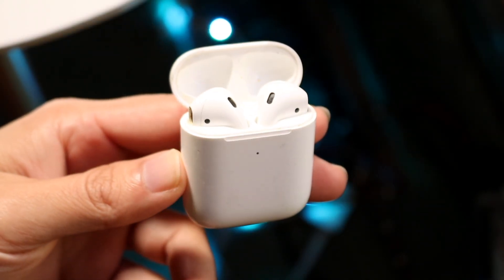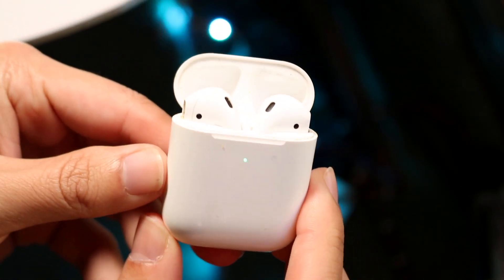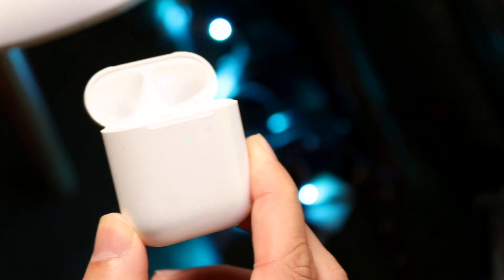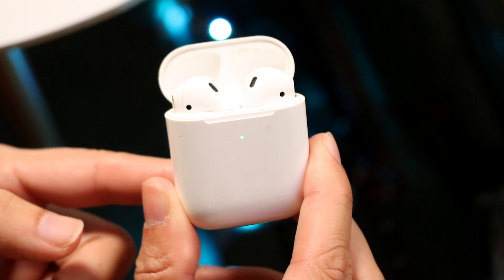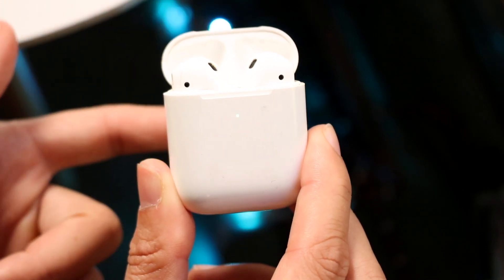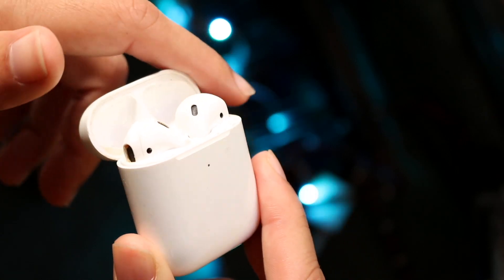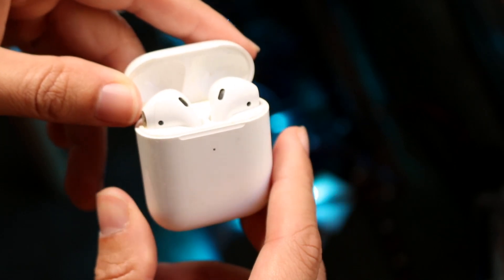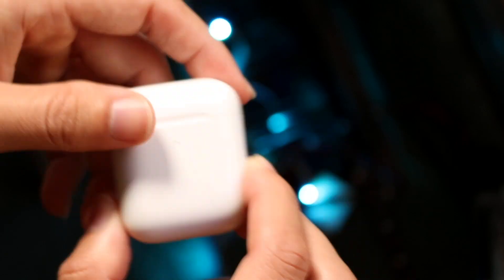How To FIX AirPods Not Blinking White! (Even When Holding The Button)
Here is exactly How To FIX AirPods Not Blinking White! (Even When Holding The Button)